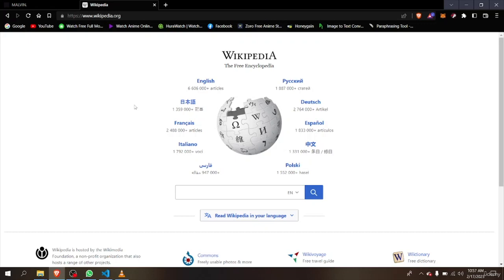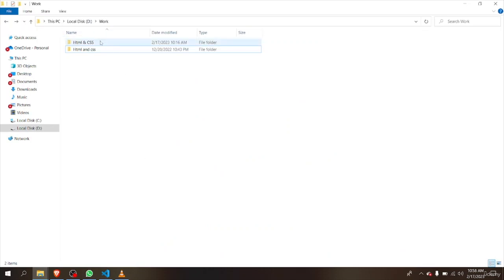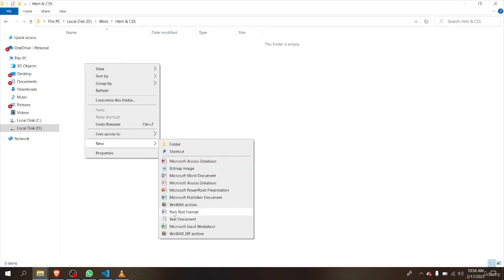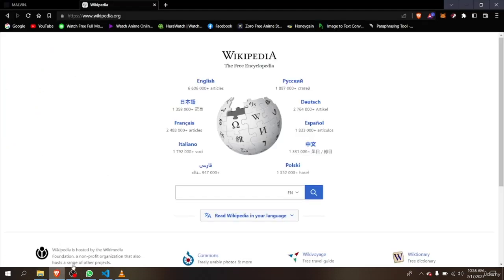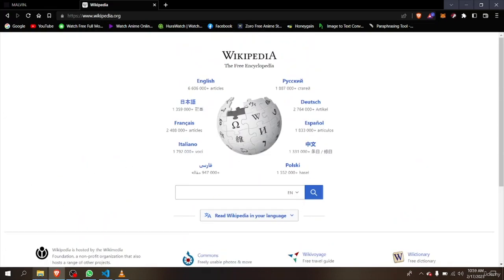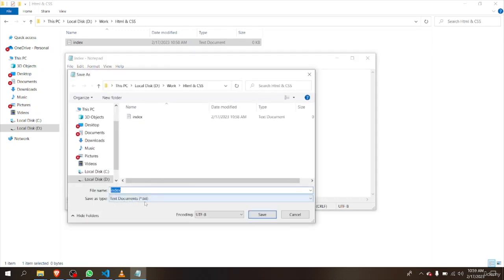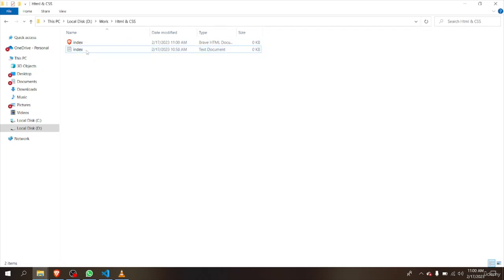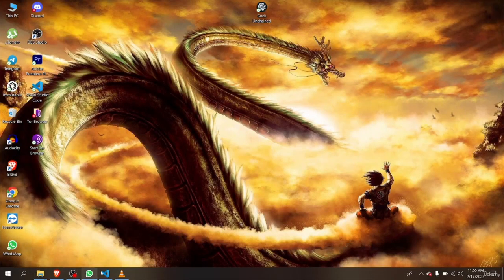Web Design Tutorial (HTML) 2 Starting html